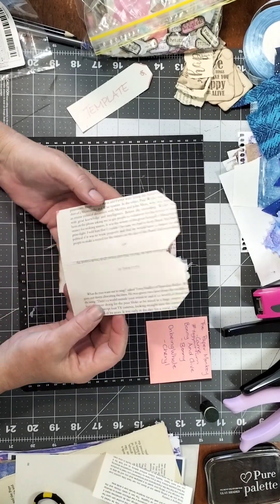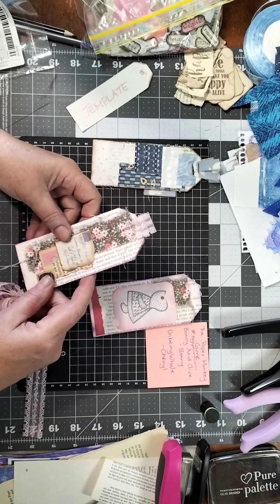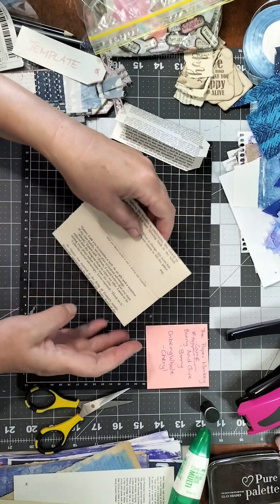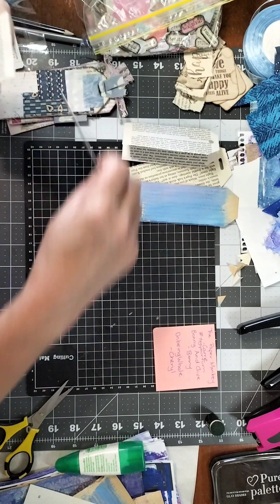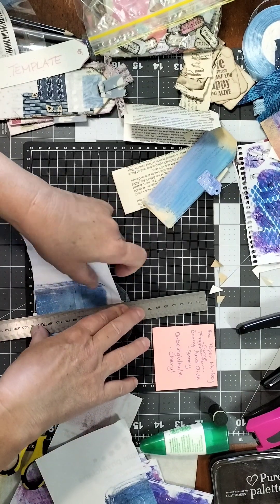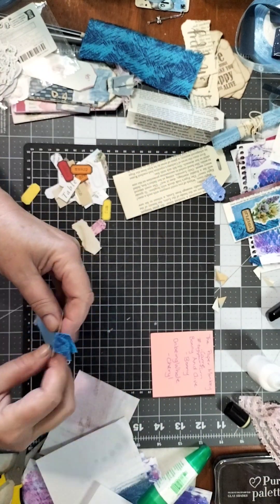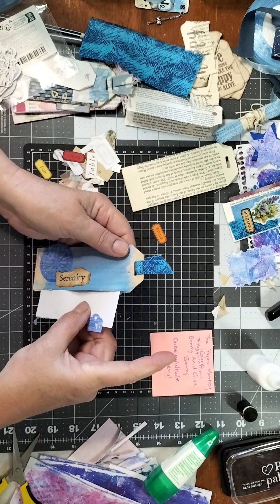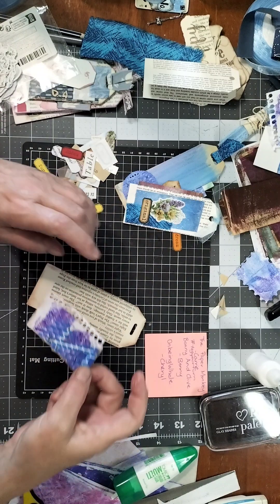Making Easy Tags from Book Pages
Making Tags for your Journals from Book Pages
I've been tagged by Cheryl from @onbeingwhole

G’day, join me in making some quick tags for junk journals, journals or even to use as a bookmark. I have been tagged by Cheryl from @onbeingwhole to make a video making tags. This challenge was started by Carrie from @thepapermonkey
Join in and tag me @sonnyssnaps and make a video making tags and use the tagyourturn